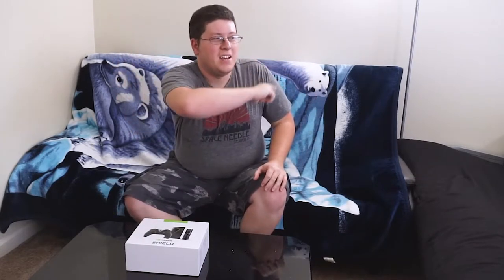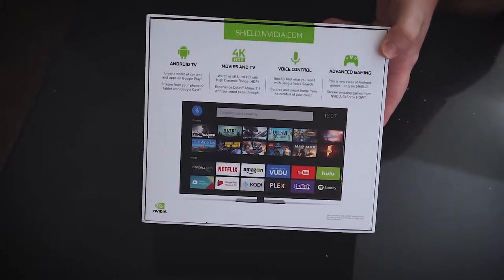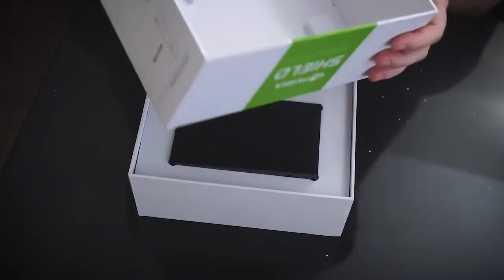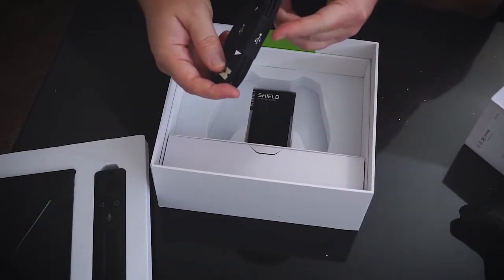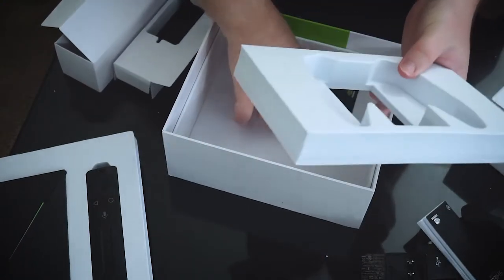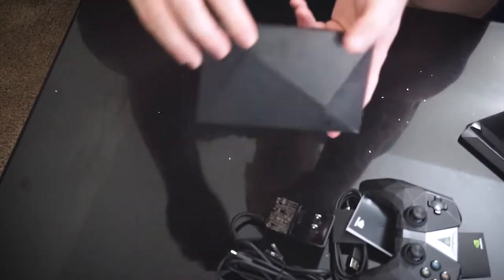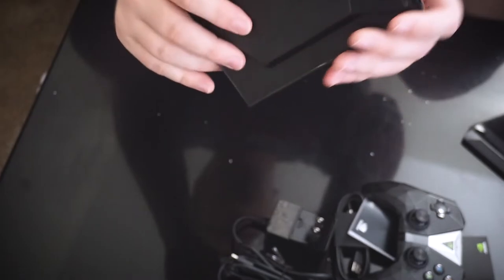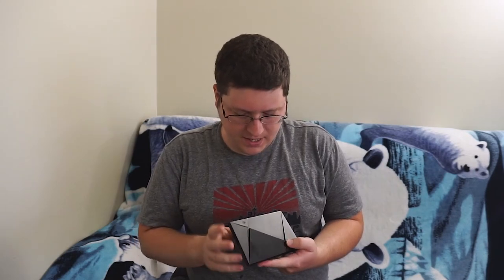Nvidia Shield TV Unboxing - TheAndySan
I unbox the Nvidia Shield TV!!

This was recorded back in August 2017, but I lost track of a lot of videos that I recorded during that time until recently when I found them.

TheAndySan

TkyoSam

Radley

Drift Hunter

**Tech Notes**

*Camera Used*

Sony Alpha α5100

*Mic Used*

*Programs Used*

Adobe Premiere Pro CC 2017
Adobe Audition CC 2017

*Music Credits*

BGM Artist: Custom Phase ft. Roomie